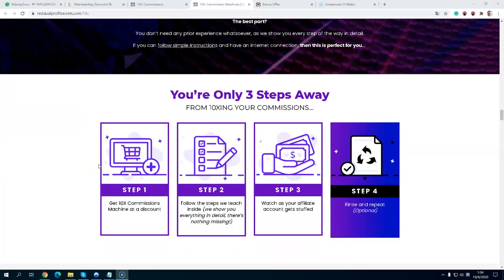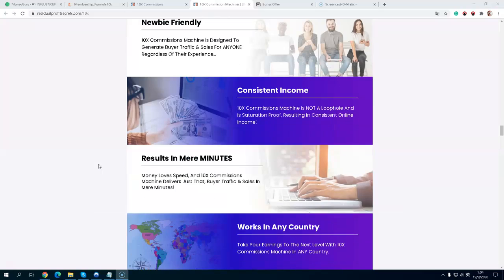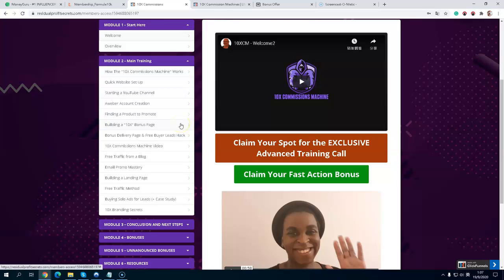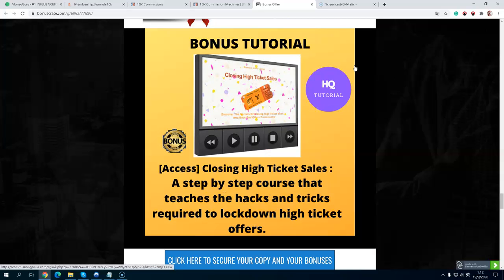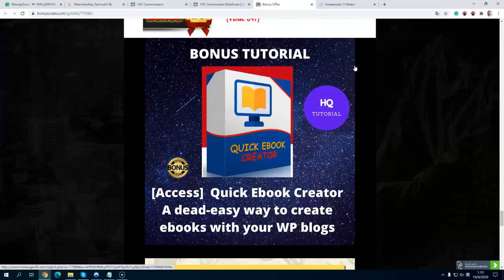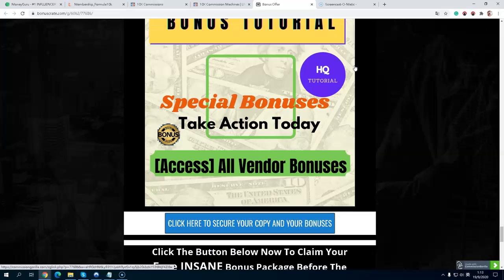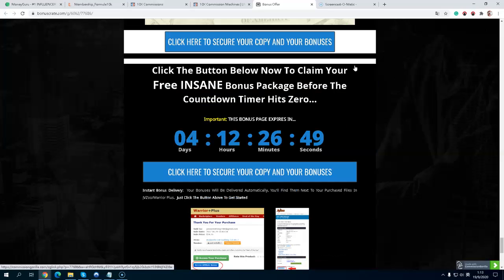🔥 10X Commissions🔥 + Bonuses🎁 Warning⚡ Check My Bonuses Before You Buy it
10X Commissions Machine: This is the same exact method Cynthia and John use every time they need a quick influx of cash.

Not only is it stupid simple, it’s never failed us every time we tested it.

You don’t need any prior experience whatsoever, as we show you every step of the way in detail.

If you can follow simple instructions and have an internet connection, then this is perfect for you..

10X Commissions Machine training, 10X Commissions Machine training demo, 10X Commissions Machine training review,
10X Commissions Machine product review, 10X Commissions Machine video review
10X Commissions Machine scam,10X Commissions Machine training scam,

🎁Turn This Hobby into Full-time Career in 100 Days